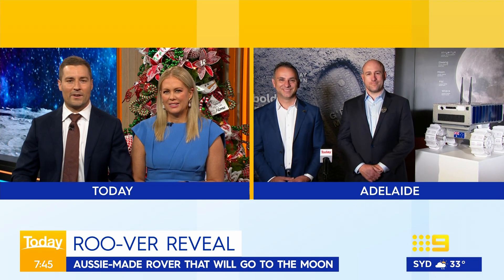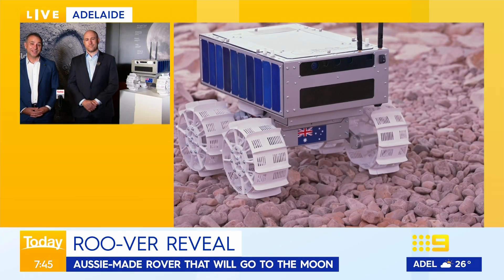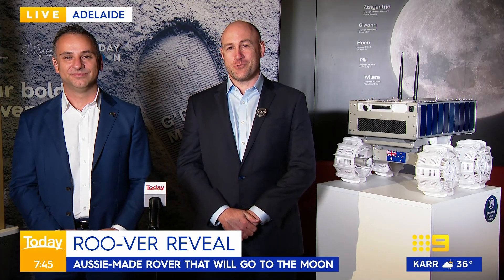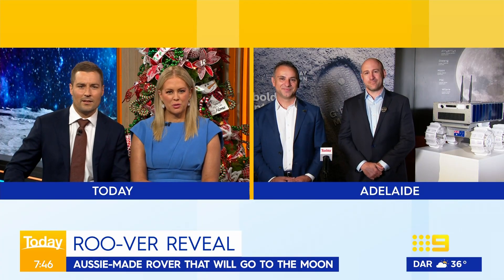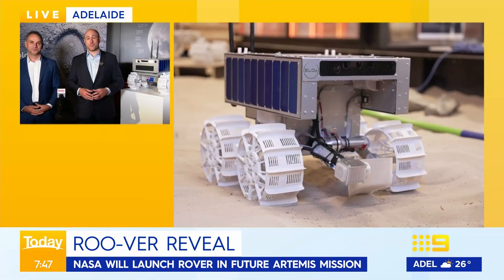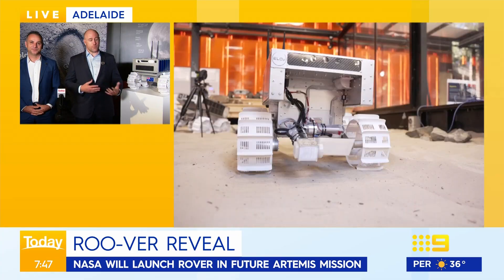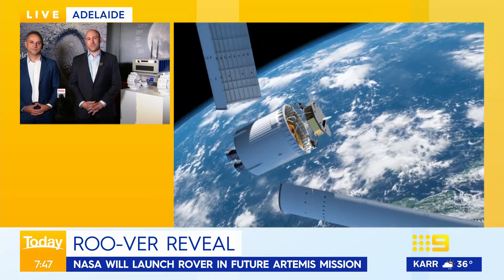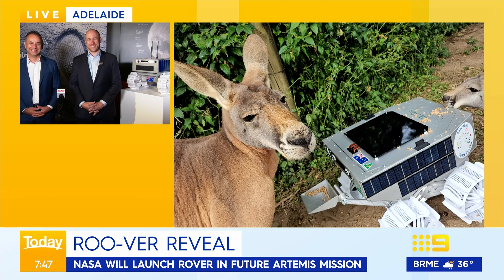First look at Australia's new lunar rover | Today Show Australia